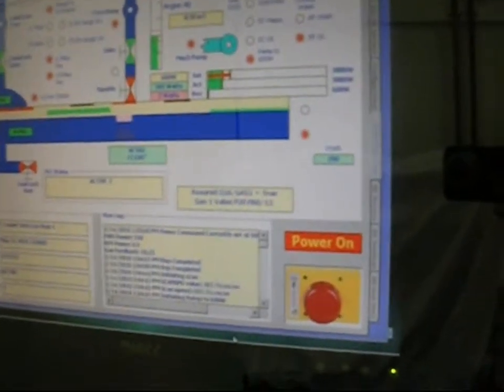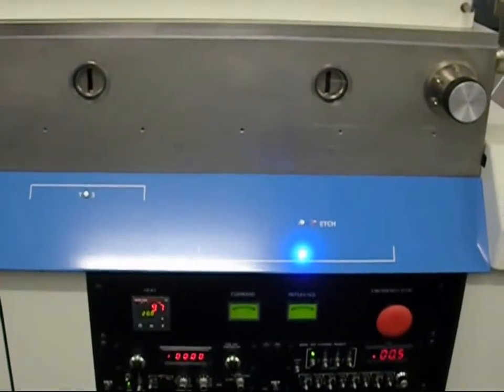MAT-VAC MVT-94X Series PVD System Running a Process Recipe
MAT-VAC MVT-94X Series PVD Sputtering System Running a Process Recipe